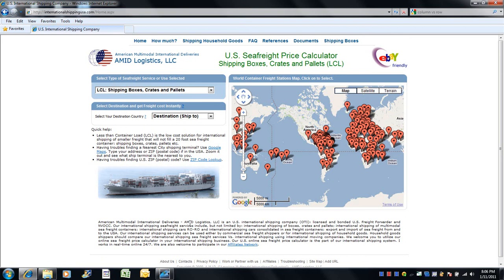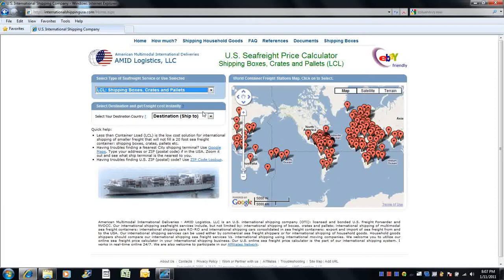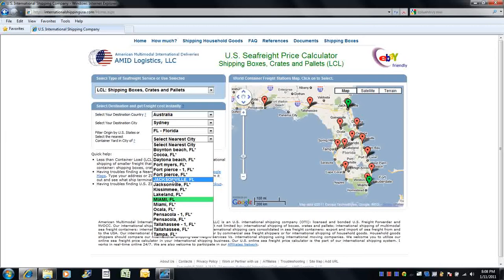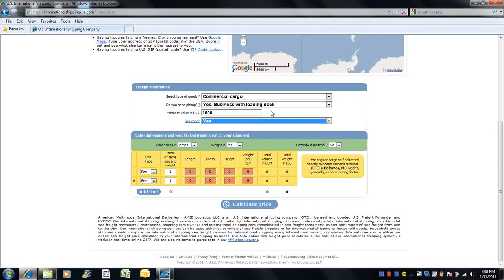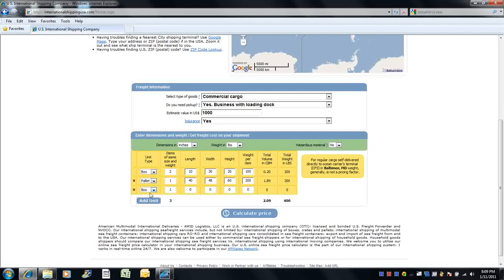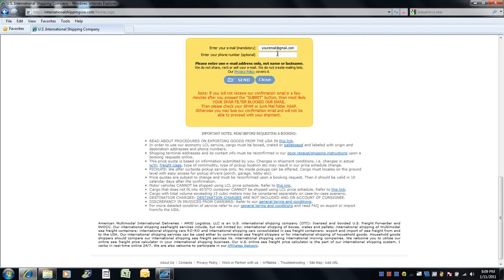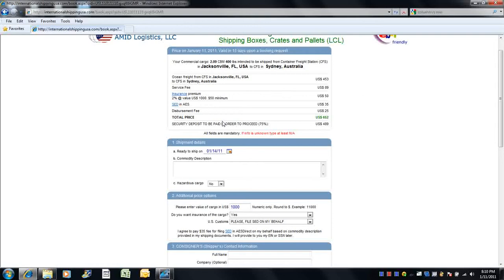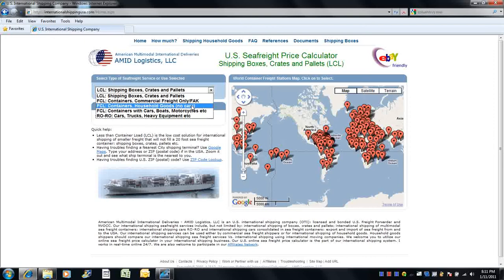International shipping from USA. Sea freight. U.S. Freight Forwarder.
The video is an introduction to the automated shipping system offered by American Multimodal International Deliveries. It allows users to complete their entire international sea freight shipment from their office or home computer. The system provides a step-by-step process for completing the shipment.

First, users are instructed to select the "less than full container" option for their box or pelletized goods. Then, they choose the destination country and city. The system provides question marks throughout the template to offer more information and help if needed.

Users then select the origin by filtering through state and city options. The video suggests that delivering cargo to the ocean carrier spread station in certain cities is the most cost-effective option. Users have the option to select a transshipment terminal for convenience.

Next, users indicate the type of goods being shipped, whether commercial cargo or personal goods. They can request a pickup and choose the location where the goods are. The estimated value of the shipment can be entered, and users can opt for insurance filing.

Users then enter the dimensions and weight of their shipment. If the units have the same size and weight, this can be indicated in a box. Additional units can be added or deleted. After these details are submitted, users can calculate their price.

An email confirmation is sent, and users are instructed to check their spam or junk mail folder if they don't receive it.

Once users are satisfied with the quote, they can proceed to book the shipment. They fill out information about the consignor, consignee, and notifying party. Users then wait for a confirmation email and follow the steps provided.

For other services, users can go back to the home page and follow similar instructions. Frequently asked questions are available for additional support.